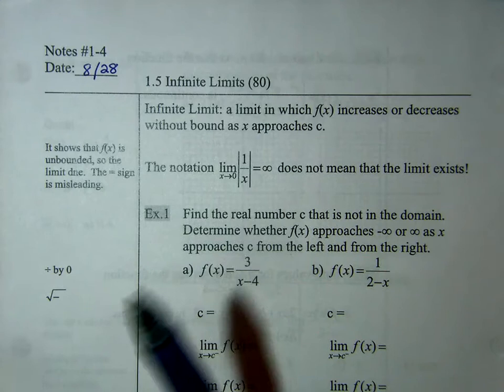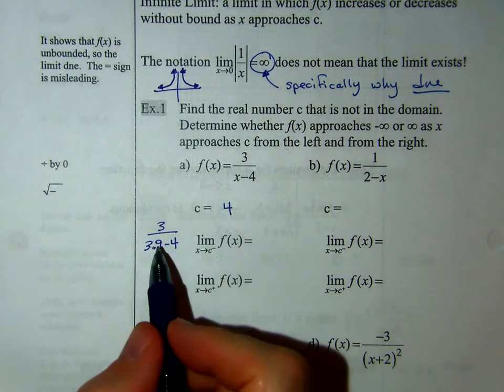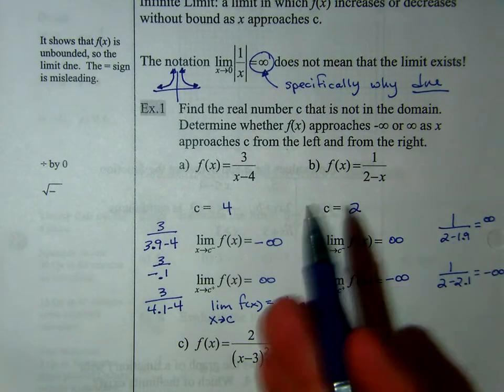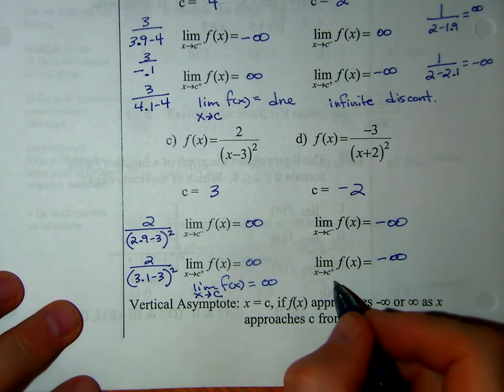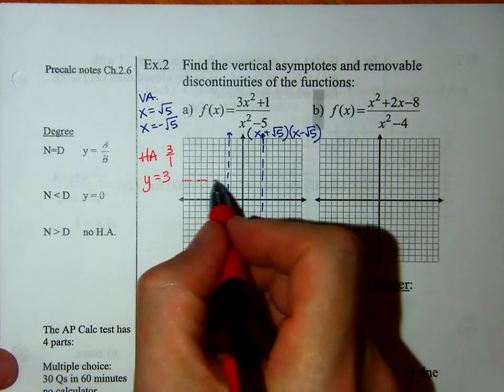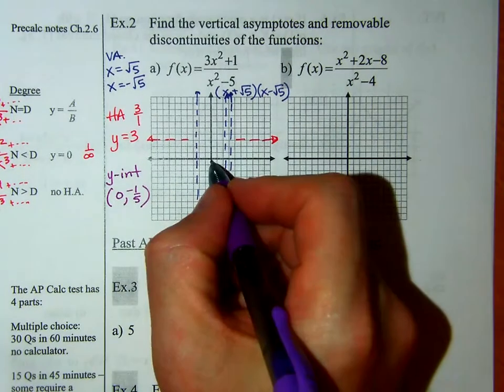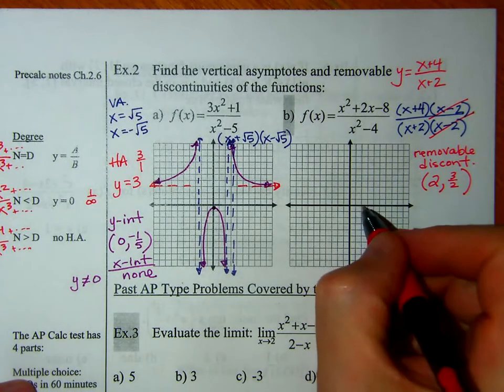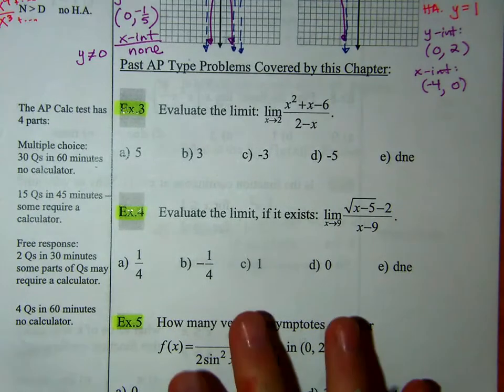AB 1.5 Infinite Limits Notes